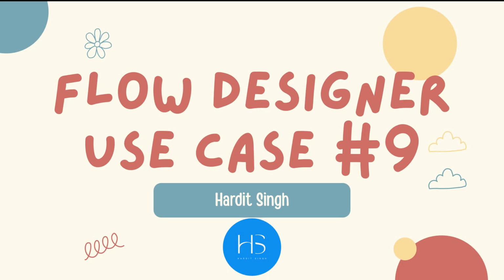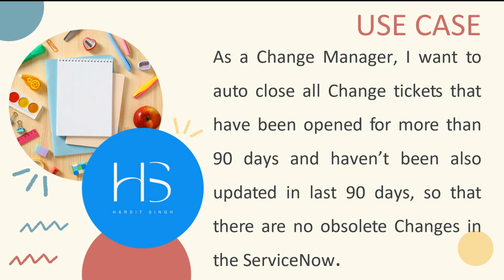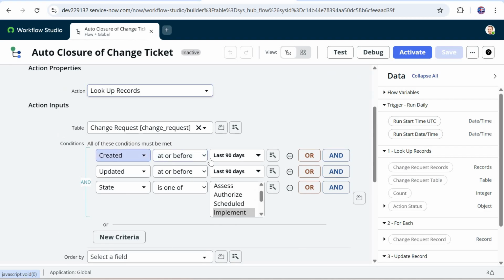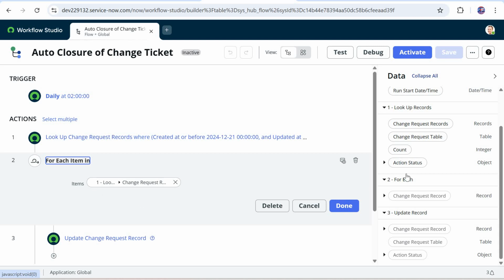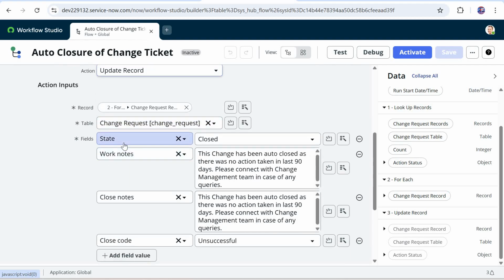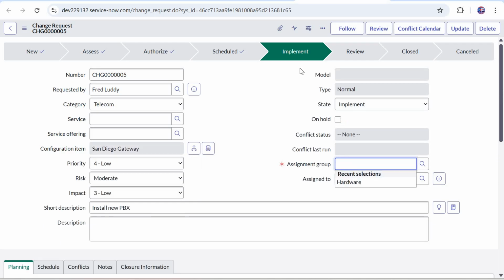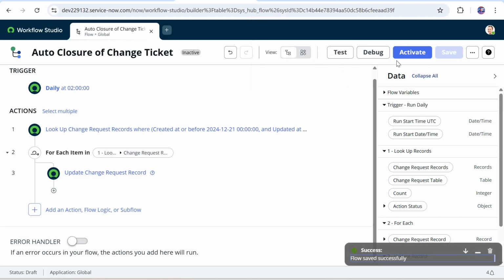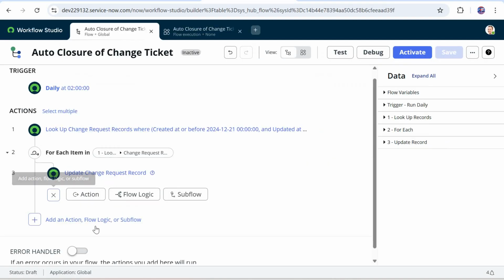Flow Designer use case #9 in ServiceNow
This question was asked on my YouTube community where the requirement was to auto-close the change requests.

00:00 - Introduction
00:48 - Use Case
02:00 - Demo